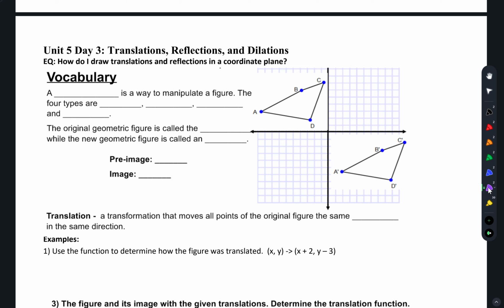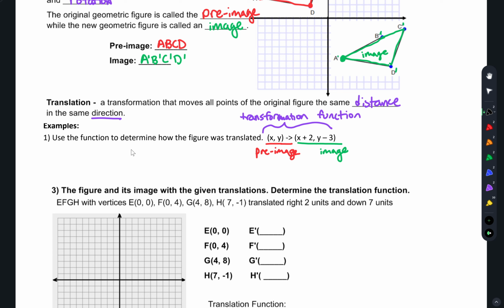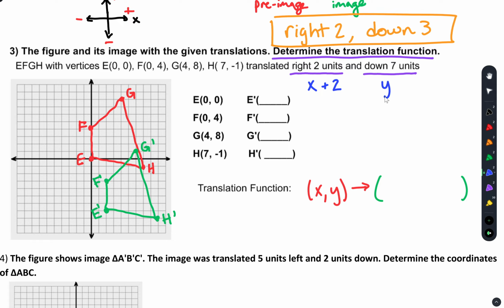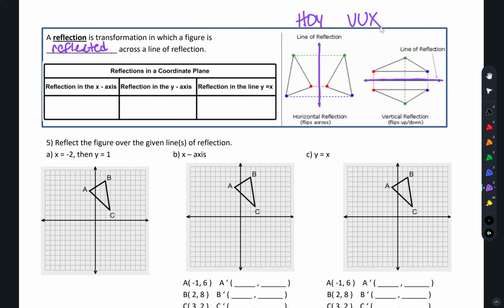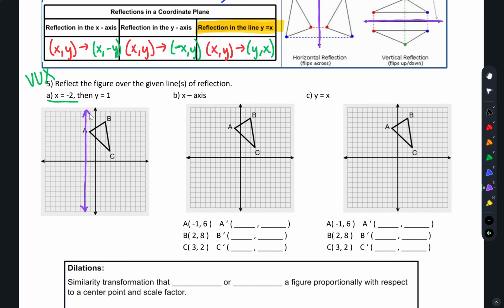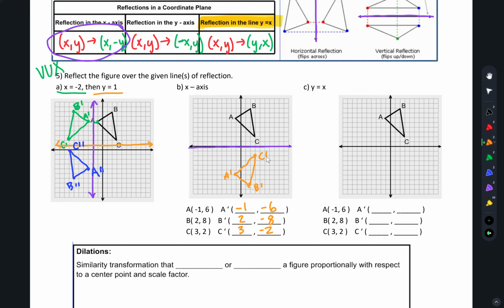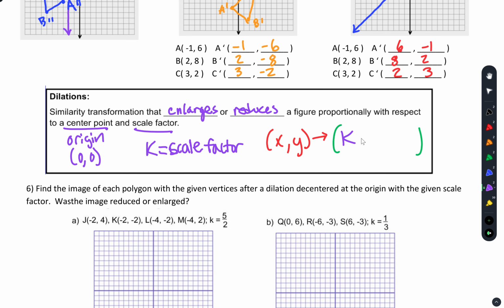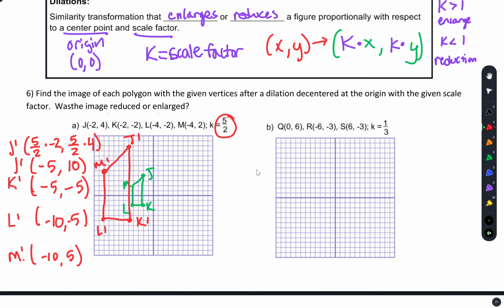Lesson 5.3: Translations, Reflections, and Dilations - Accelerated Geometry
Essential Question: How do I draw translations and reflections in a coordinate plane?